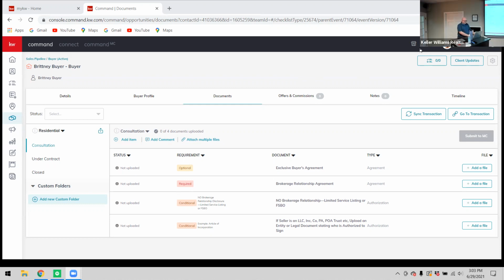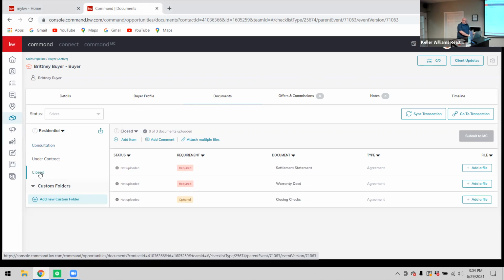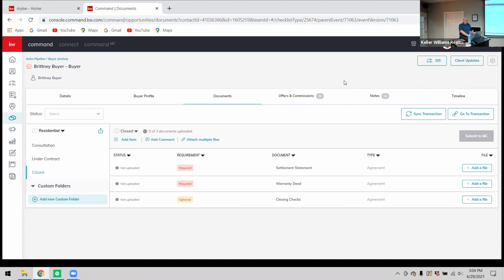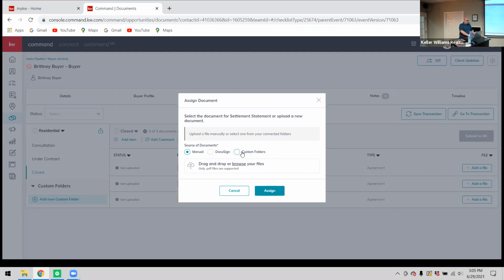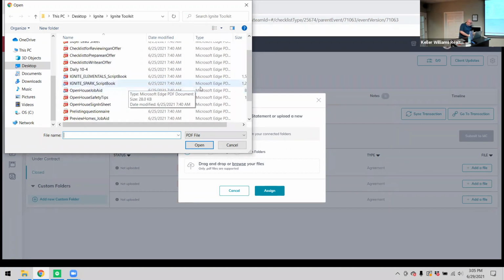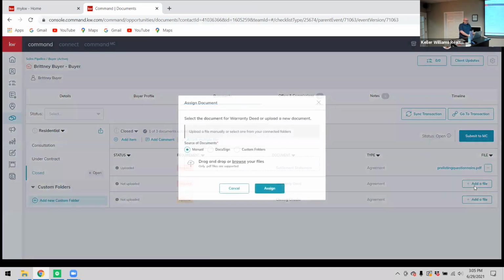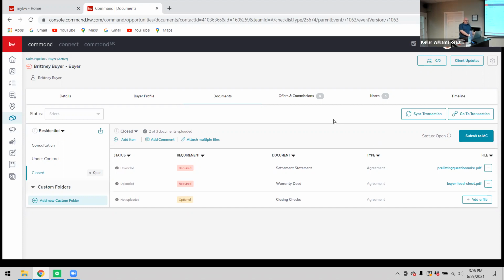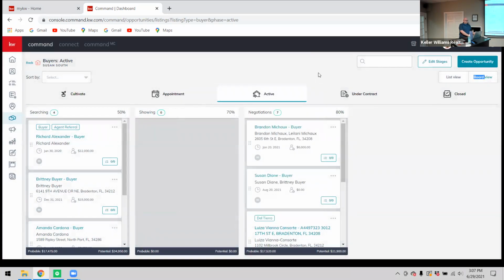Submitting Closing Documents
Tech Thursdays!
Join Blake Wittbold to go over all things tech!